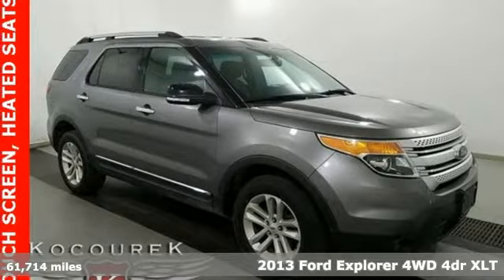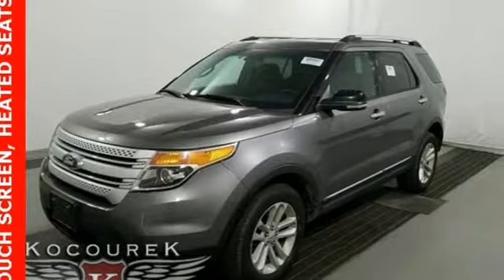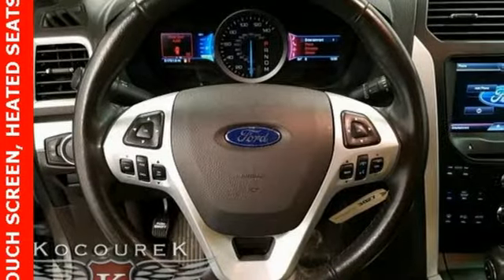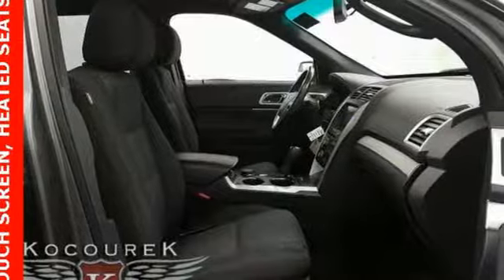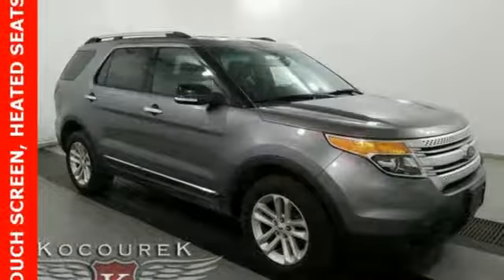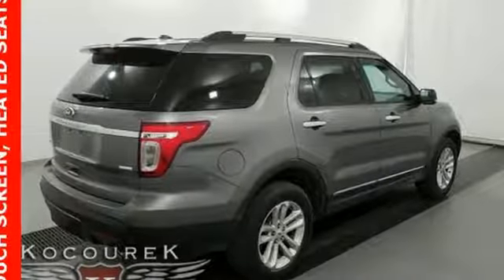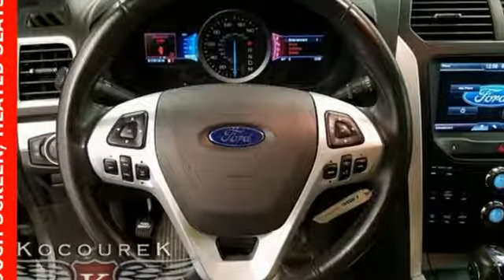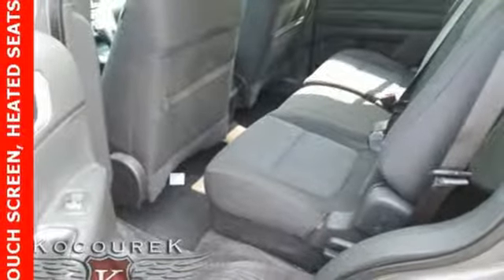Used 2013 Ford Explorer Wausau, WI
Year: 2013
Make: Ford
Model: Explorer
Trim: XLT
Engine: 3.5L 6-Cylinder SMPI DOHC
Transmission: 6-Speed Automatic with Select-Shift
Color: Gray
Interior: Charcoal Black
Mileage: 61714
Stock #: P7519
VIN: 1FM5K8D88DGB08583
Sterling Gray Metallic 2013 Ford Explorer XLT 4D Sport Utility TRAILER HITCH, Bluetooth , Hands-Free, Keyless Entry, * Power Locks *, * Power Windows *, * Cruise Control *, STABILITY CONTROL, Explorer XLT, 3.5L 6-Cylinder SMPI DOHC, AWD, 4.7 Pin Wiring Harness, Engine Oil Cooler, Equipment Group 200A, Trailer Tow Package (Class III). Odometer is 50471 miles below market average! 3.5L 6-Cylinder SMPI DOHC AWDbrbrAwards:br * Ward's 10 Best Engines * 2013 KBB.com 5-Year Cost to Own Awards * 2013 KBB.com Brand Image Awards

Address:
2727 North 20th Ave